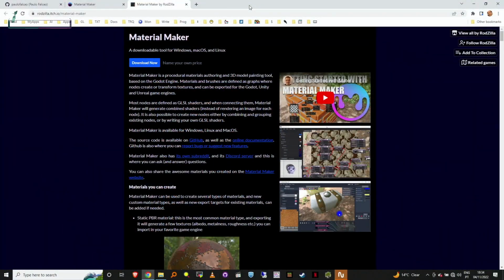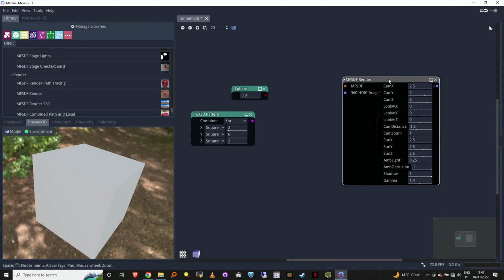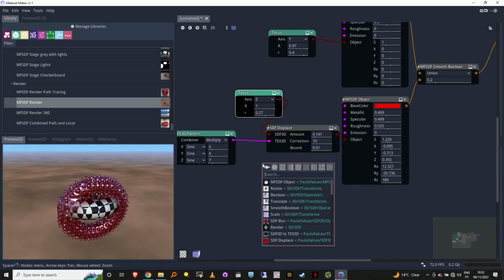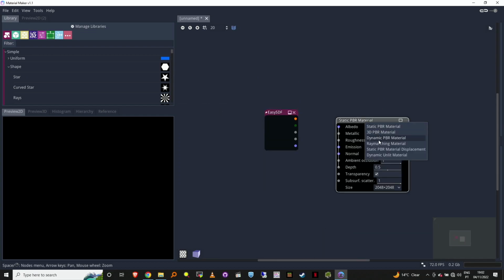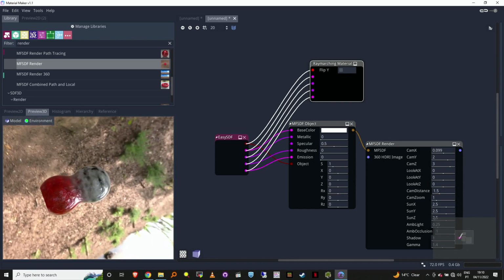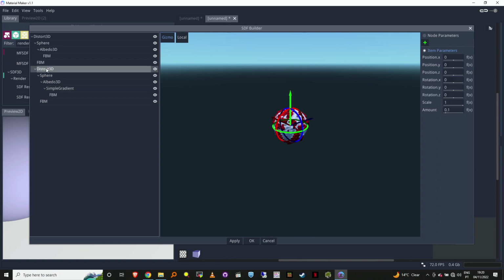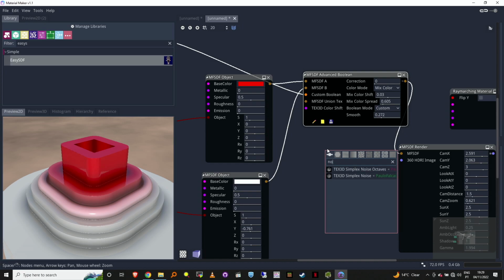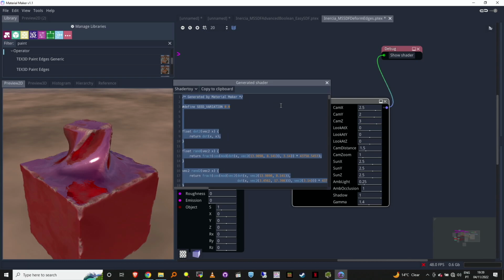ID2022 Material Maker Seminar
Inércia Demoparty 2022 Material Maker seminar by Paulo Falcão